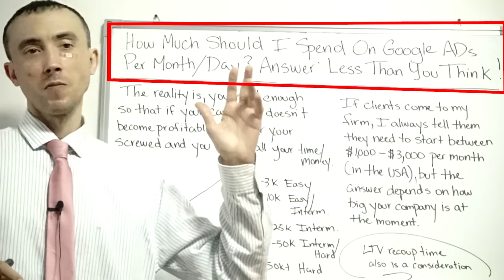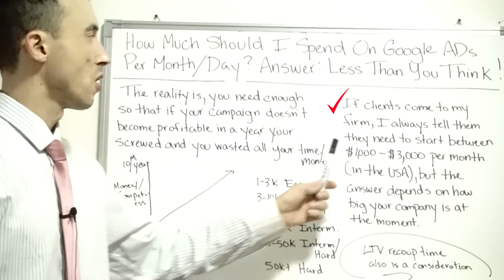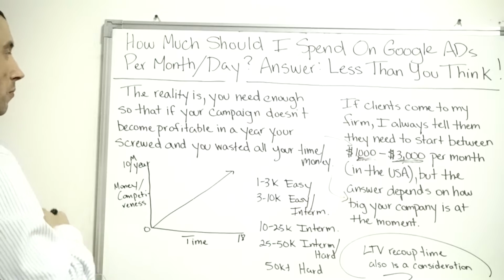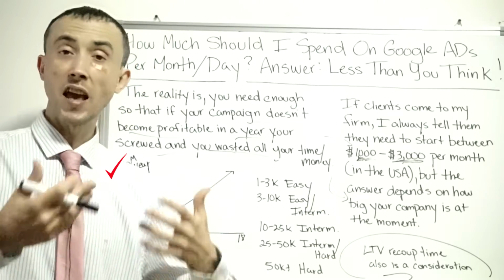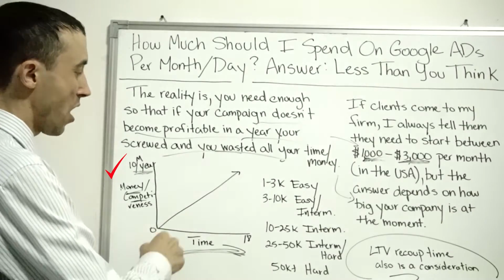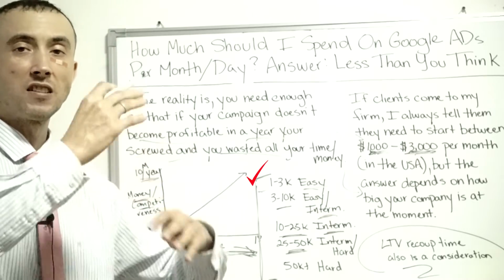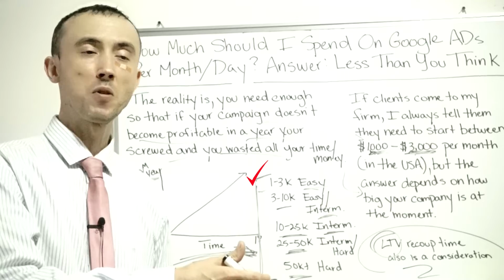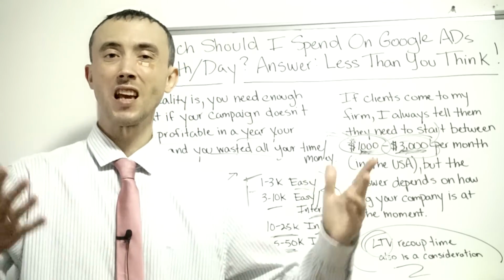💡💸 How Much Should I Spend On Google ADs Per Month/Day? Answer: Less Than You Think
Your starting budget on Google Ads can be as little as $1 a day if you just know what you’re doing up front. 💡💰

Once you start making money, you simply reinvest your profits into a higher and higher ad budget. 📈🚀 All big advertisers originally started out small before they got huge! 💼💪

 See how they built themselves up like that here. 🎥🔍

Timestamps:
2:04 If clients come to my firm
9:53 You need enough so that if your campaign does'nt become profitable in a year
10:45 Time table
23:05  Chart